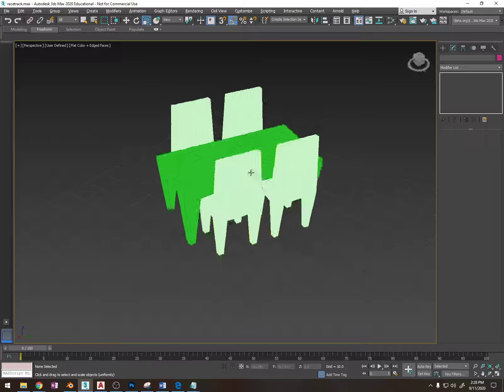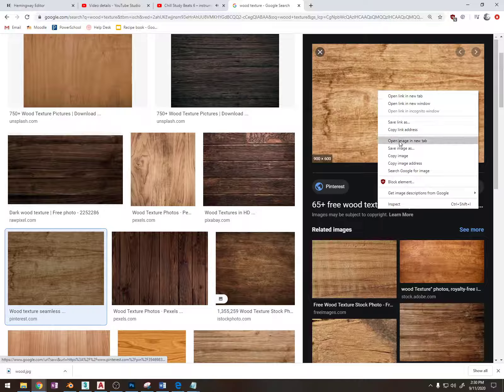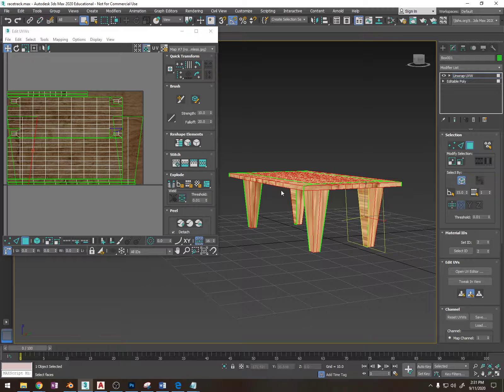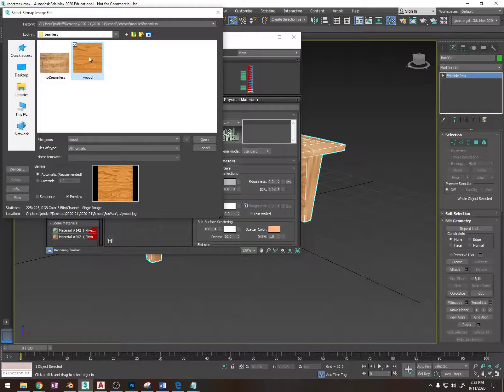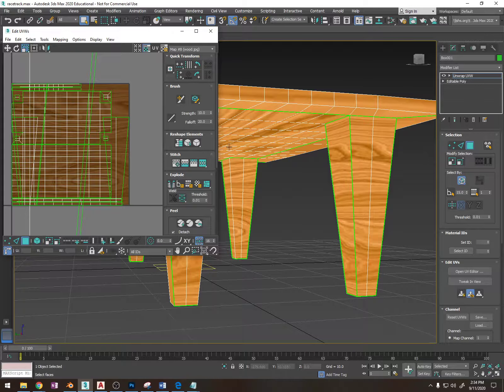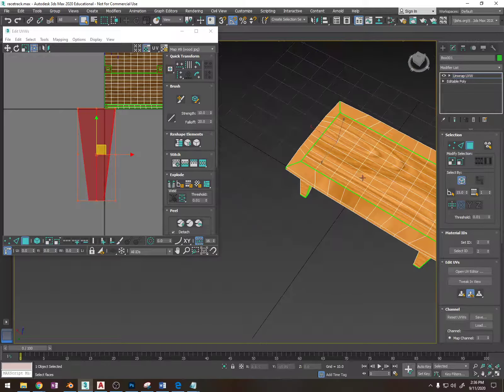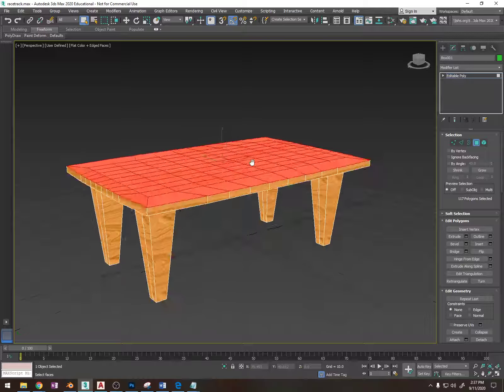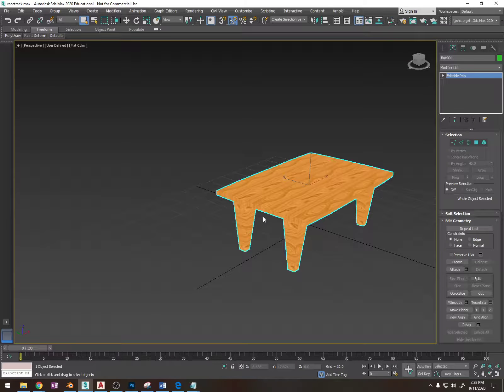Continue adding materials / unwrapping materials